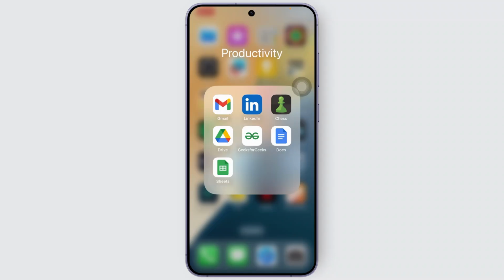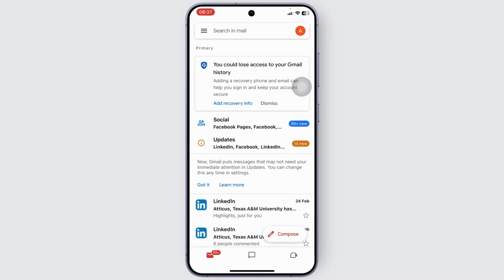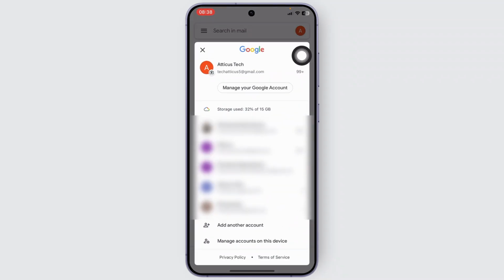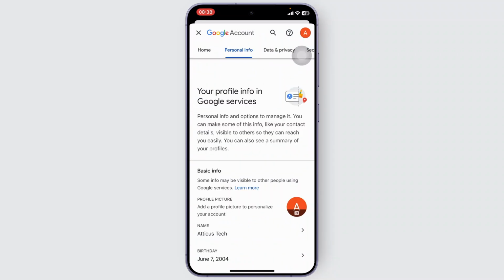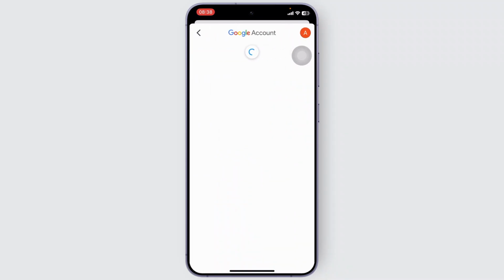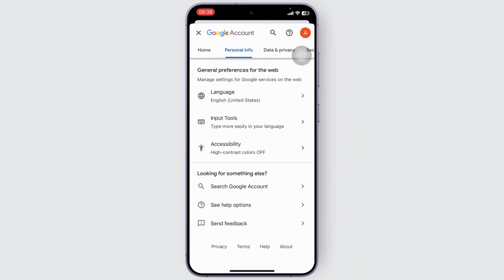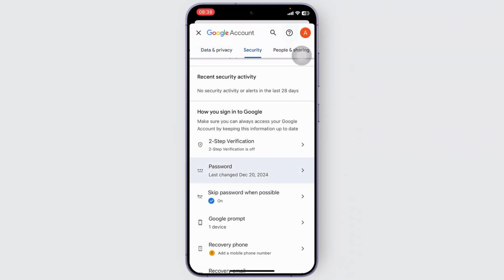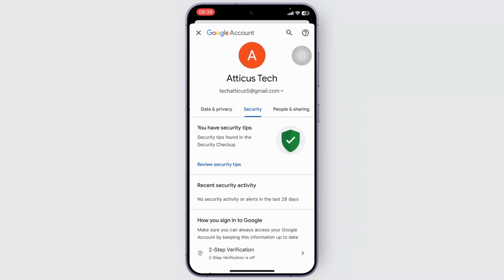How to See your Gmail Password if you Forgot it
Forgot your Gmail password and need to recover it? This video will guide you through the steps to see or reset your Gmail password quickly and easily. Whether you're asking, "How do I recover my Gmail password?" or need help with the password reset process, this tutorial has you covered. Learn how to regain access to your Gmail account and update your password. Watch now to see how you can recover your Gmail password today!

Timestamps:
00:00 How to See Your Gmail Password if You Forgot It
00:10 How Do I Reset My Gmail Password?